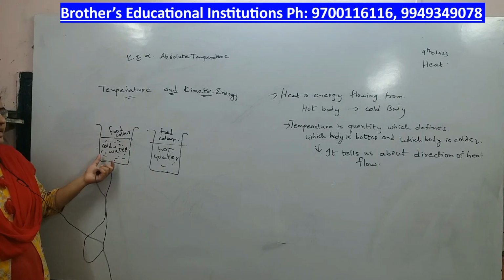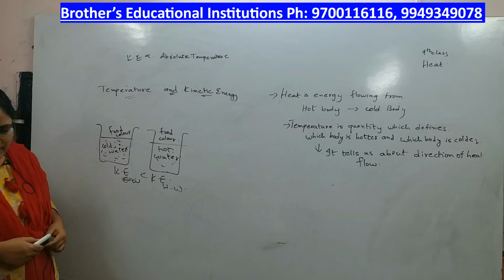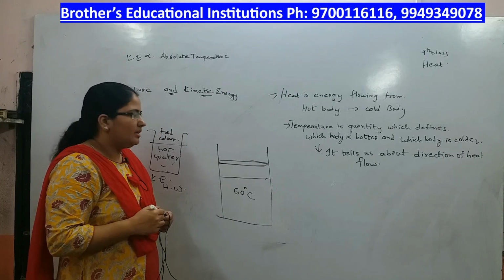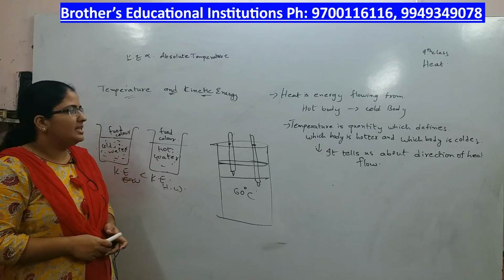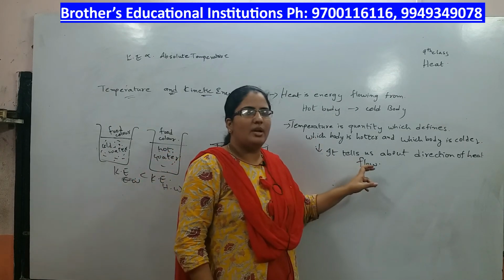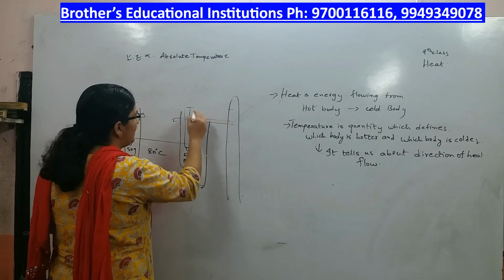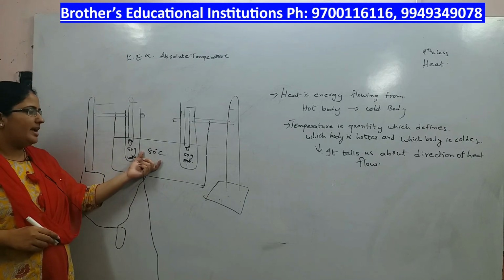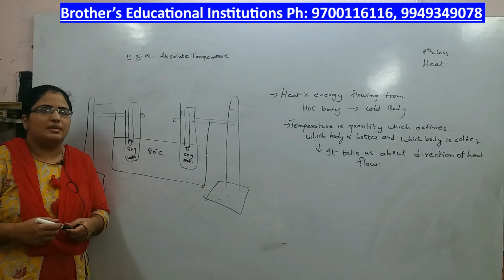2 Heat (9th Class Physical Science)